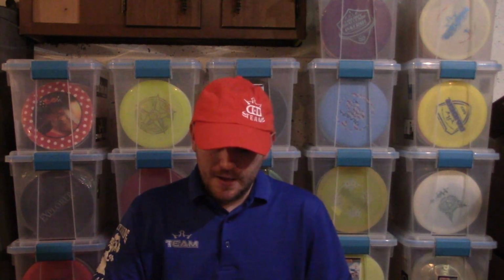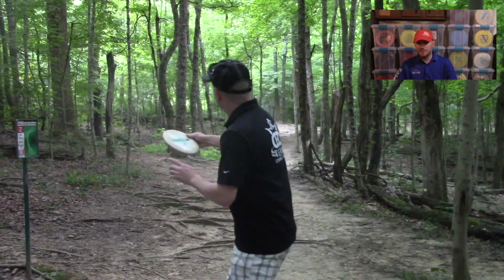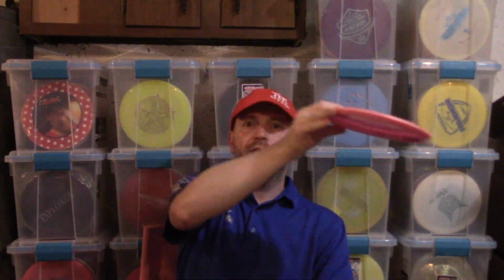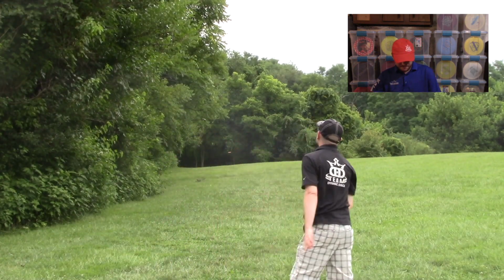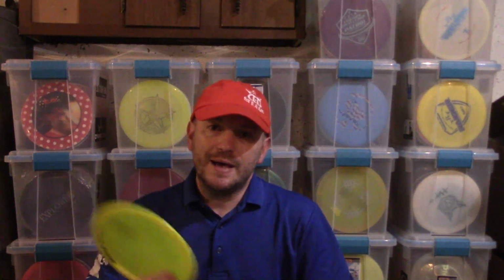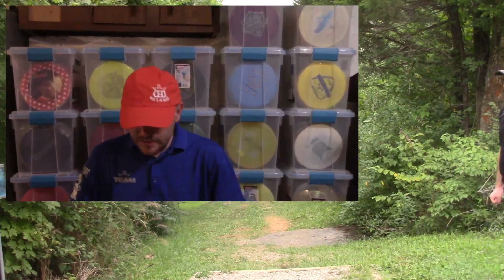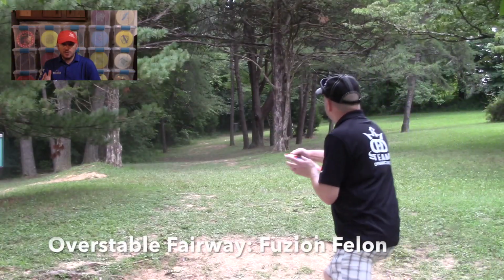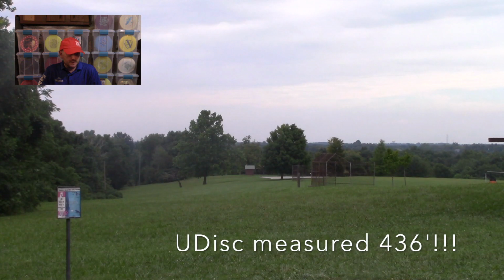2020 Summer In The Bag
I've added the start of a Sidearm, and lost a bunch of arm speed.  Which means, I need to adjust my setup to incorporate and adjust.  It may have been frustrating, but I've enjoyed the process of learning some new discs, being able to talk to others about them, and finding a more varied game in the process.  Put those questions below, and let me know what you're throwing.